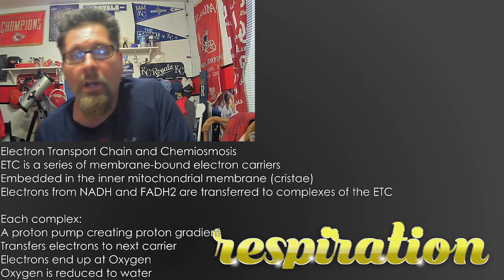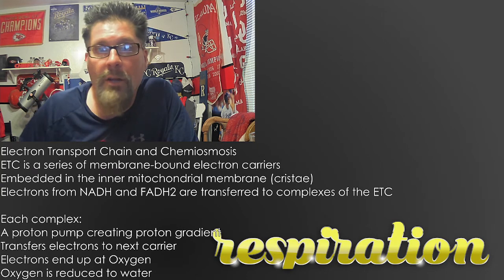ETC & Chemiosmoisis 1